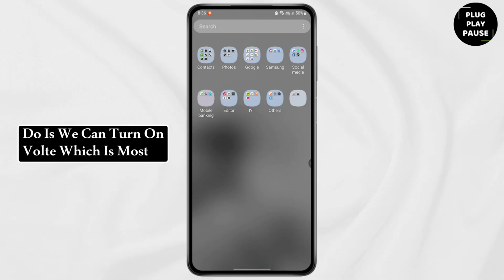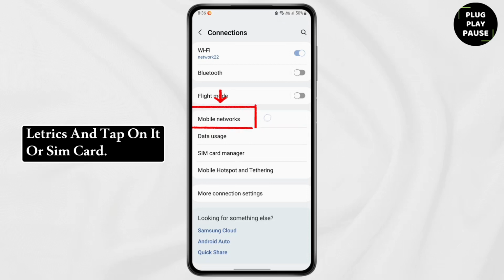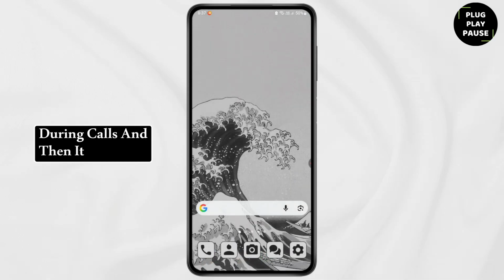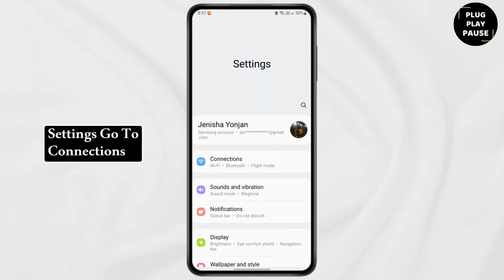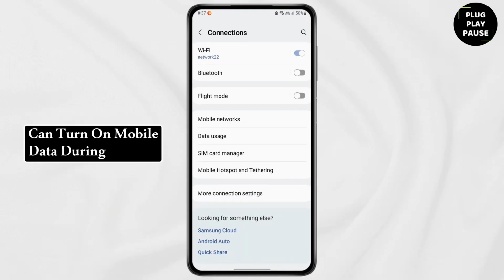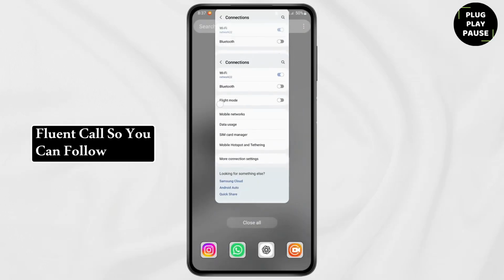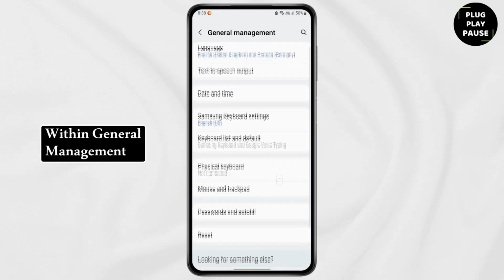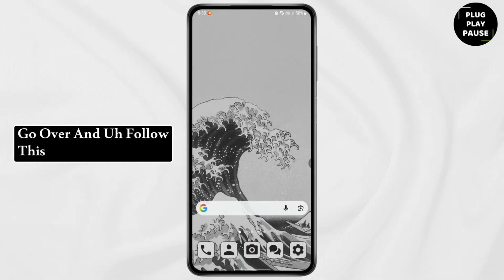How To Fix No Internet Connection During Phone Calls Android ?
Hello Guys,

Welcome to our step-by-step guide on "How To Fix No Internet Connection During Phone Calls Android ?"! If your mobile data stops working when you make or receive calls on your Android phone, you’re not alone. This is a common issue caused by network settings, VoLTE problems, SIM configuration, or carrier-related settings.

In this video, we will show you how to fix no internet connection during phone calls on Android, how to restore mobile data while calling, and how to fix internet not working during calls on any Android device. Whether you are using 4G, LTE, or VoLTE, these solutions will help you get your internet back while calling and fix network interruptions easily.

We’ll guide you through simple and effective solutions like checking VoLTE settings, resetting network settings, switching network modes, and fixing SIM configuration issues to ensure your internet stays active during calls.

In this video, we will show:
How to fix no internet connection during phone calls on Android
How to fix mobile data not working during calls
How to enable VoLTE on Android
How to fix internet disconnecting while calling
How to fix network issues during phone calls